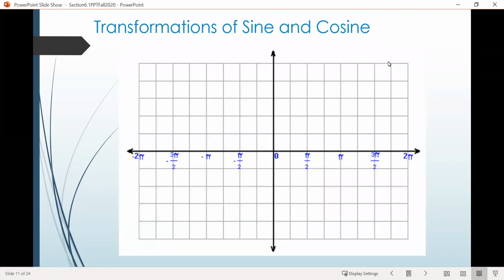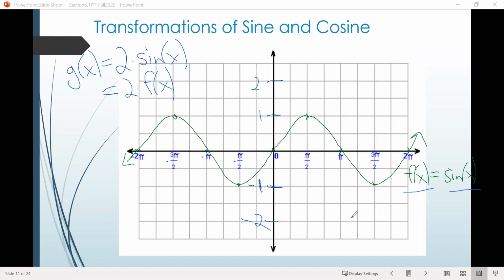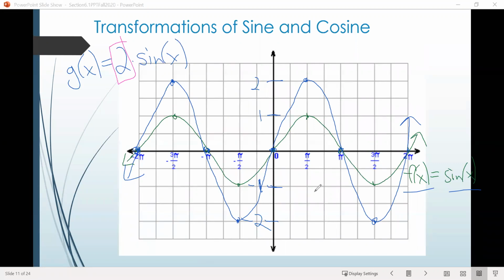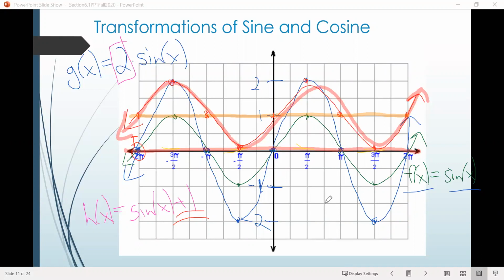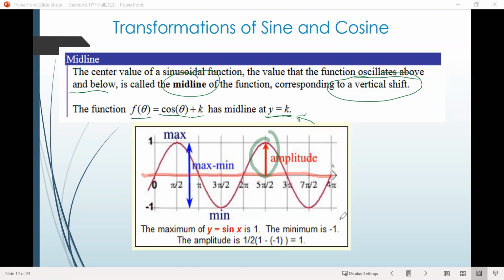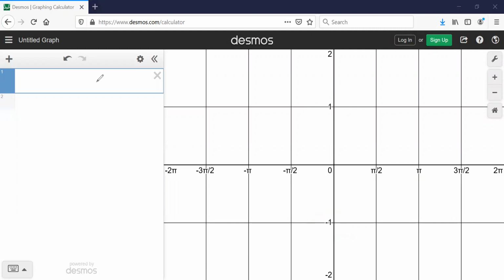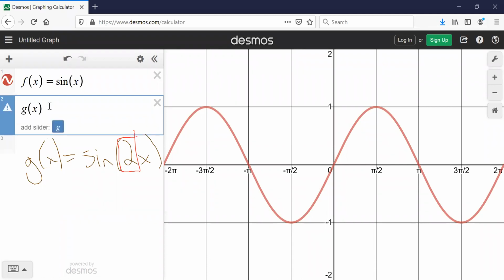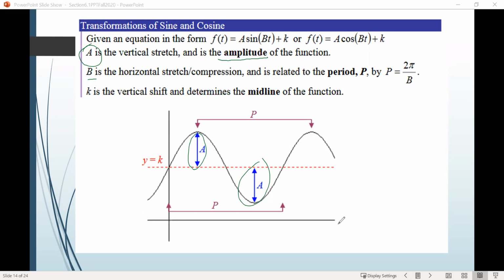PreCalc: Section 6.1 Part 3